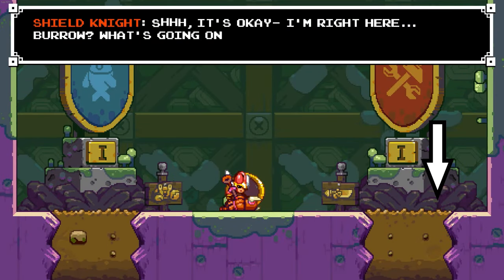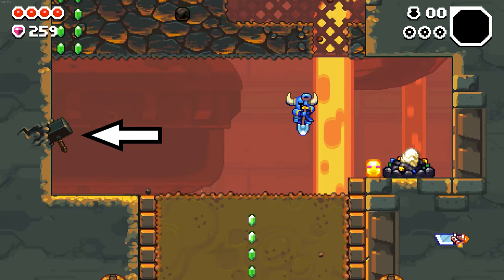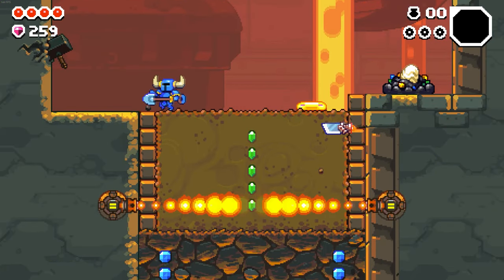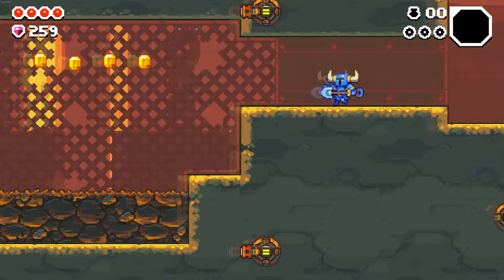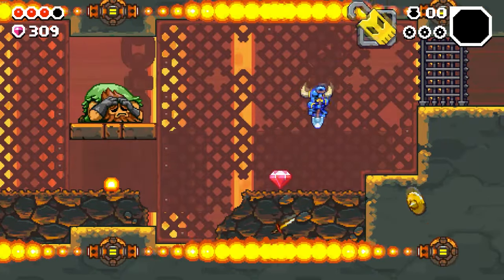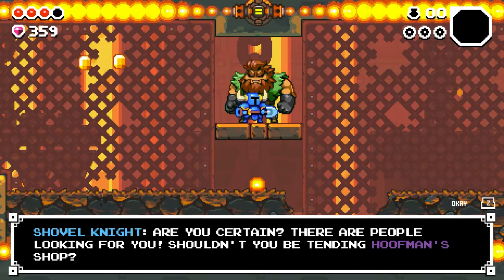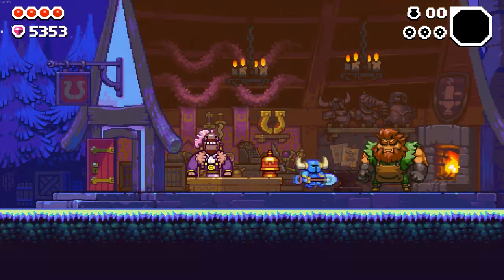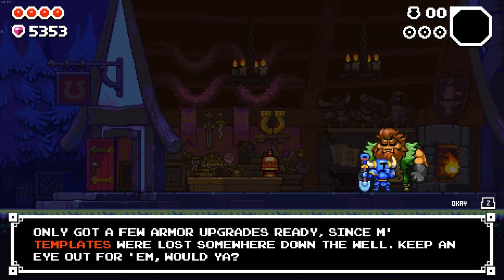How To Find The Armorer In Shovel Knight Dig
Here's where and how to find and unlock the Armorer in Shovel Knight Dig! To start, you'll first need to defeat the boss of Mushroom Mines and unlock the Smeltworks location.